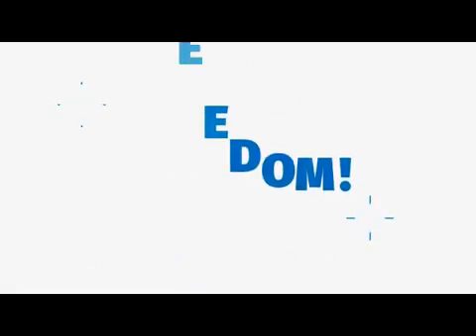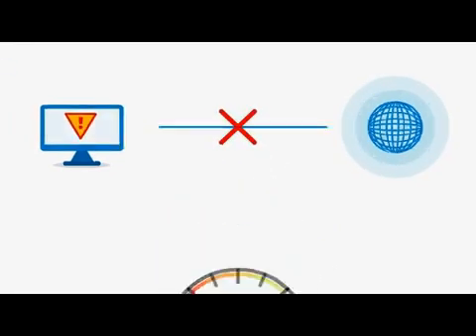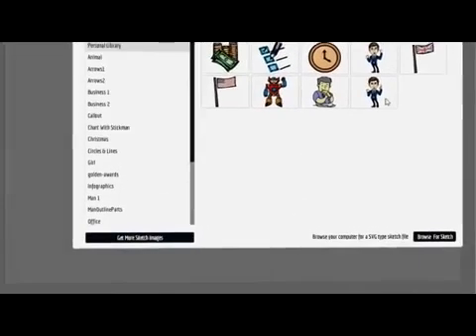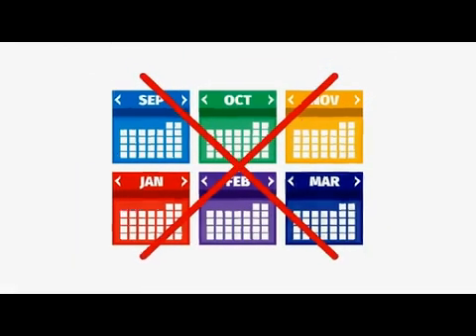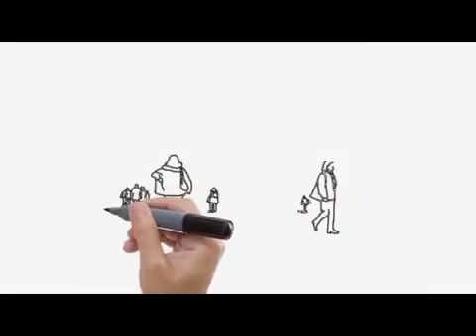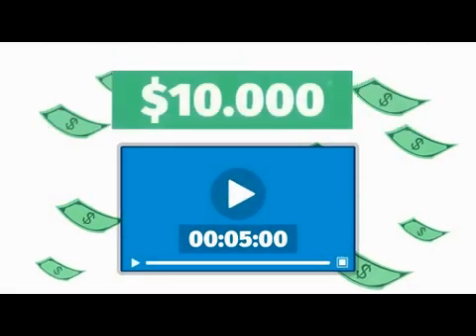How To Get A Fabulous Video Creator On A Tight Budget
That sad reality can make things extremely difficult for those of us trying to build an online presence.

Ecause of that, we're forced to spend more money trying to reach more people, driving ad costs even higher and causing us to experience even worse results than before.

How do you reach an audience that's bombarded with as many as 5,000 marketing messages every single day? Well you do it by creating easily digestible content that's super-enjoyable to watch in other words, you do it using animated explainer videos, which have been proven time and time again to produce dramatically better results than other online sales mediums.

THAT'S WHY THE BIGGEST BRAND NAMES IN THE WORLD ABSOLUTELY RELY ON THEM-REGARDLESS OF WHAT THEY'RE SELLING AND WHO THEY'RE TRYING TO REACH. And do you know what all these companies have in common? Each of them has the money, resources, and expertise to use the best, most effective marketing tactics in the world and they've ALL chosen to use animated explainer-style videos created by the pros.

It's safe to say that YouTube, the largest video hosting site in the world, knows a little something about how to get views, likes, and shares.

Google too-it tracks hundreds of different metrics on what works and what doesn't.

The company's used those metrics to determine that animated explainer videos are a super-powerful way for Google to expand its reach, increase engagement, and improve conversions.